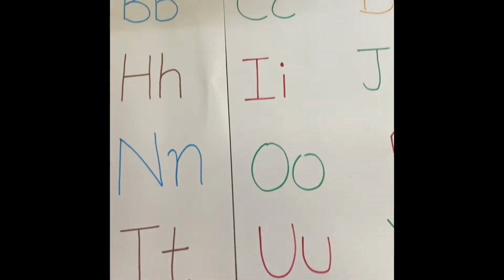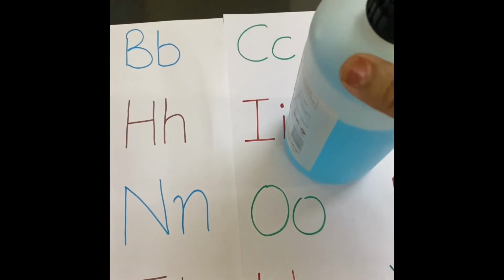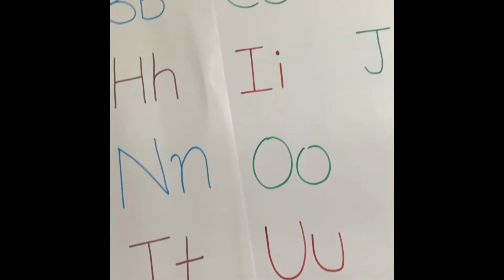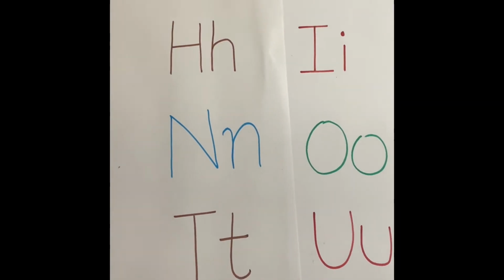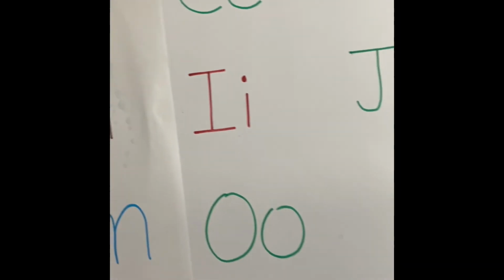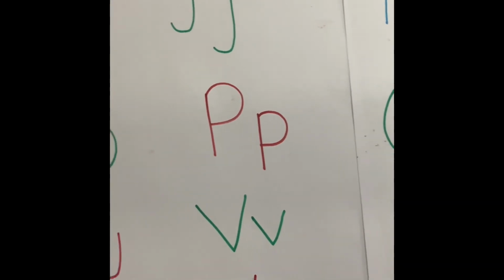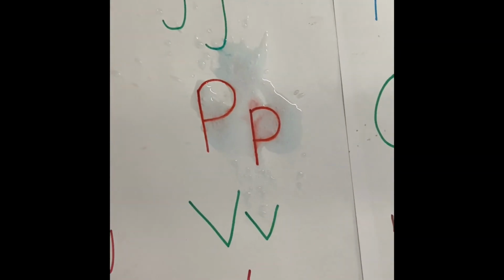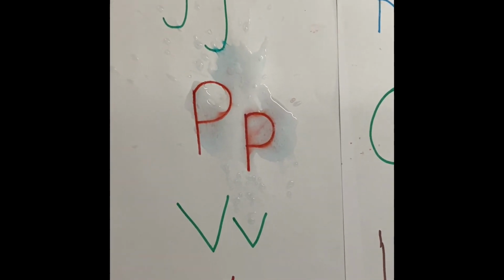Spray Letters Activity – Unlock the Art of Letter Recognition!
Discover the ultimate way to master letter recognition with our **Spray Letters Activity**! This visually satisfying and creative technique helps you recognize letters faster, making learning both **fun and effective**. Whether you’re exploring **artful learning methods** or looking for **unique ways to improve letter skills**, this activity is perfect for anyone who loves **hands-on interactive learning**.

In this video, you’ll see:
✅ How to create spray letters quickly and effectively
✅ Techniques for faster recognition of letters
✅ A visually engaging method that makes learning letters enjoyable

Perfect for **students, educators, or anyone wanting to sharpen letter skills**. No traditional methods, just **creative and practical learning techniques**!